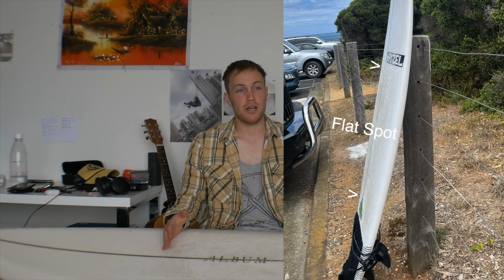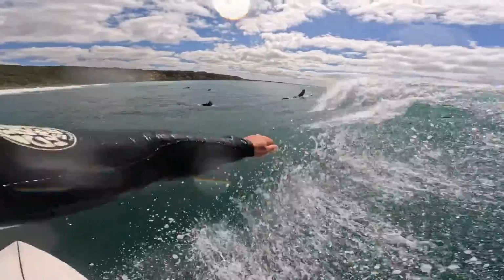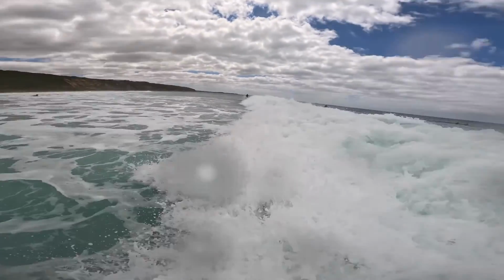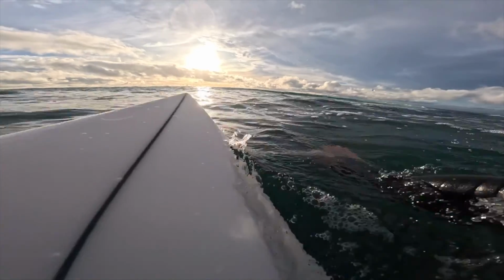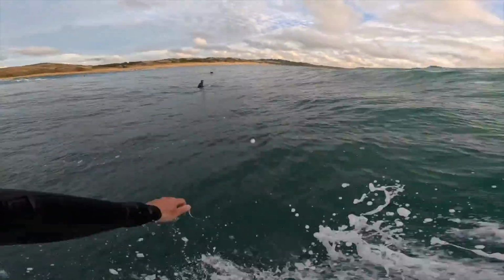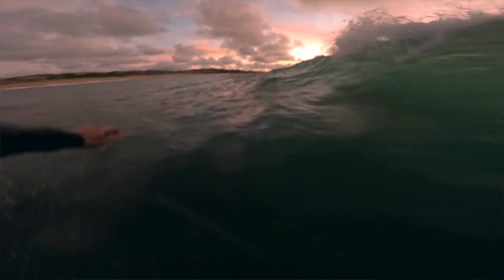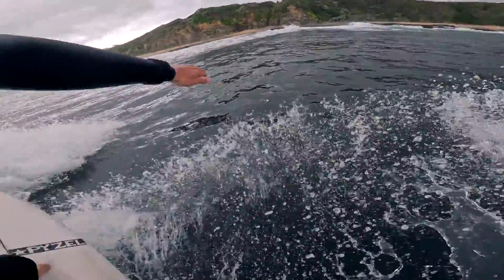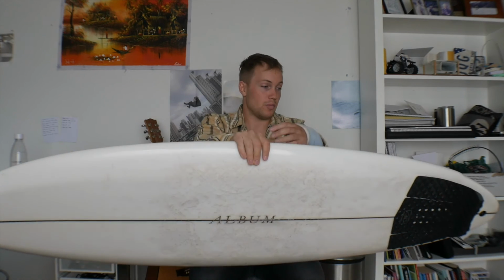Pyzel pyzalien 2 // Intermediate surfers board review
🔍 Timestamps:
1:30 - Why I bought it
2:25 - The shape
3:30 - How it felt
5:24 - Summary

Instagram here: @adismovement